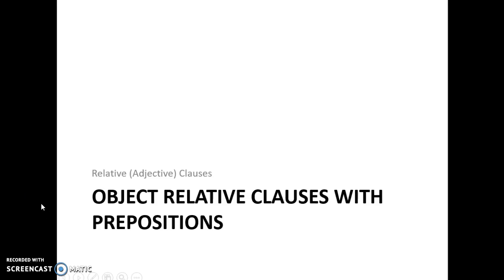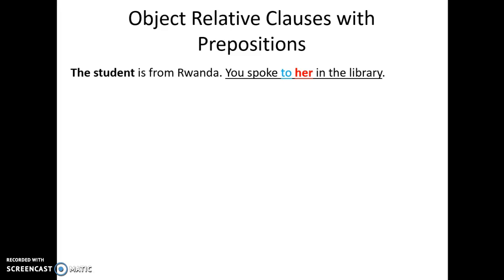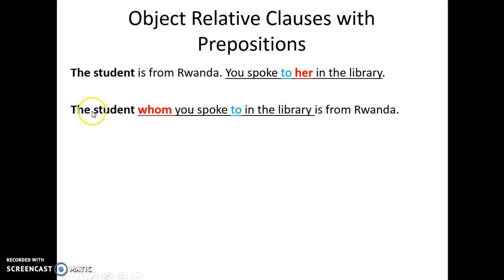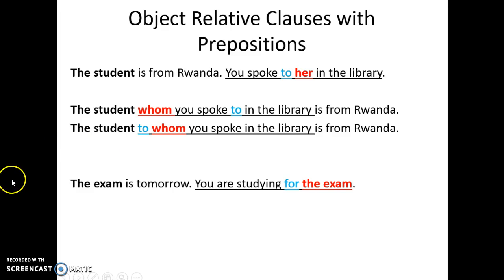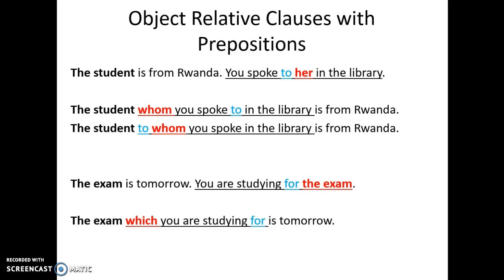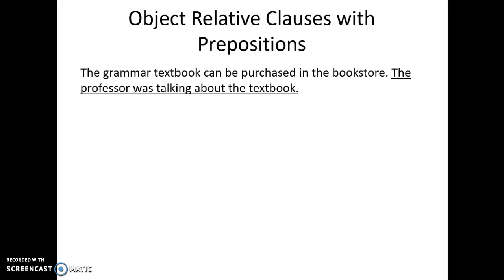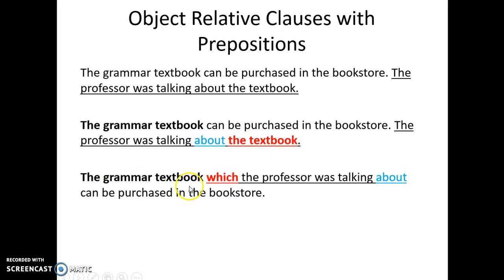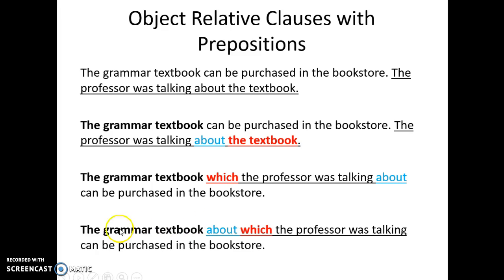Object Relative Clauses with Prepositions